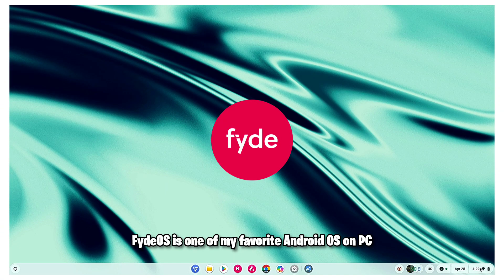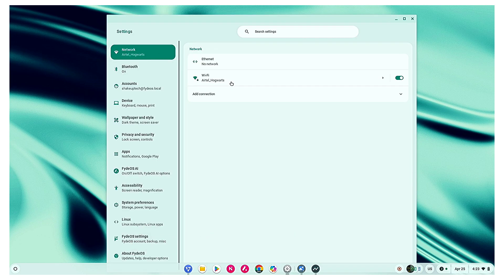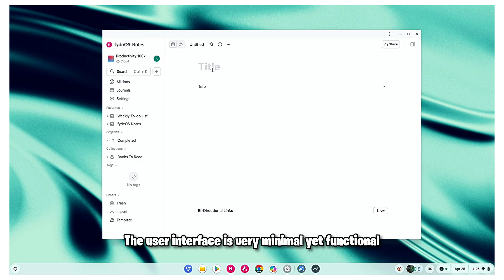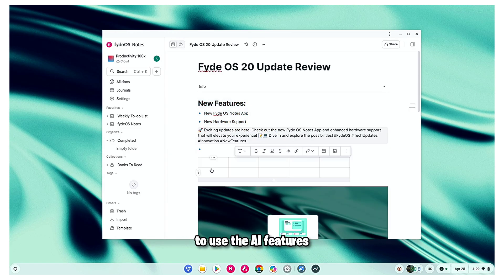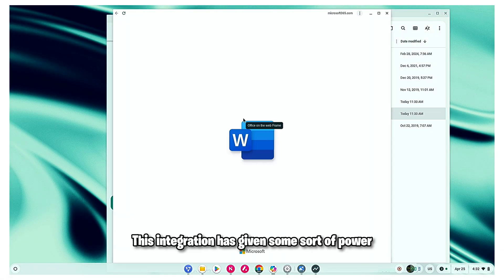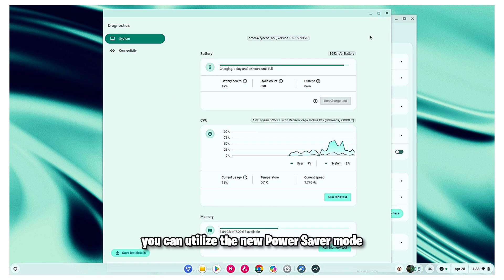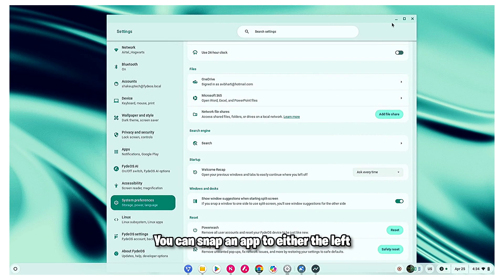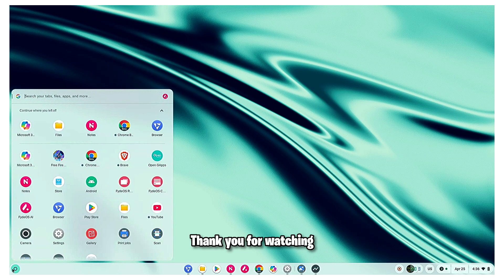Fyde OS 20 MASSIVE Update! Faster Speed, MS Office, NEW Apps & MORE!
Review of the New Fyde OS v20 Update